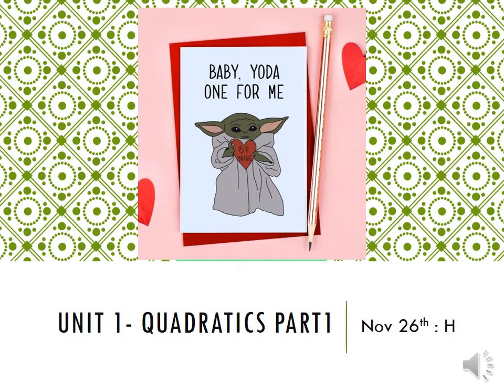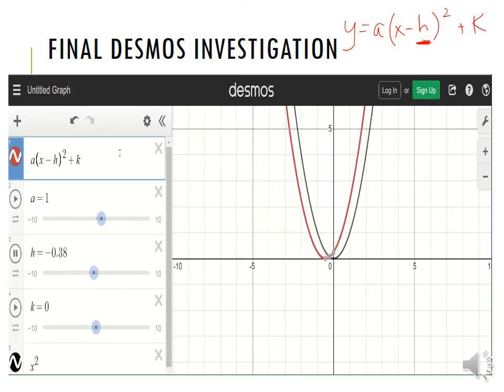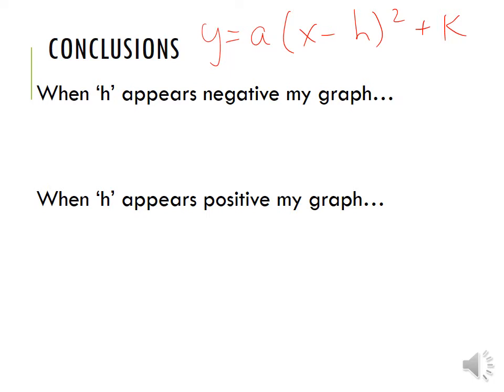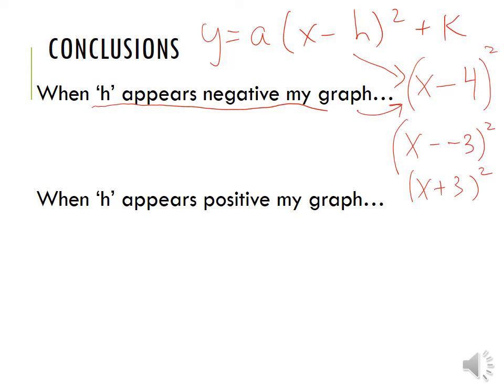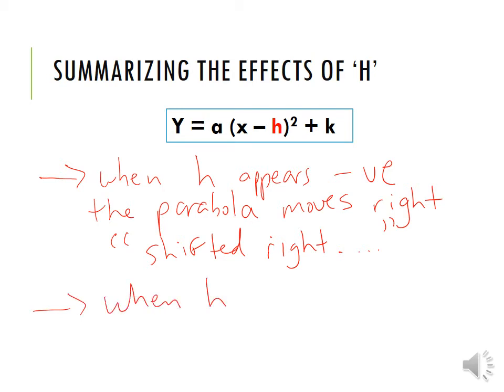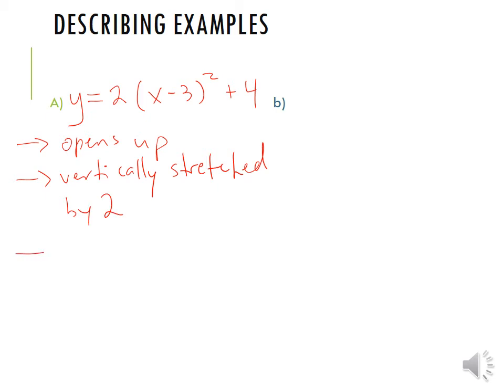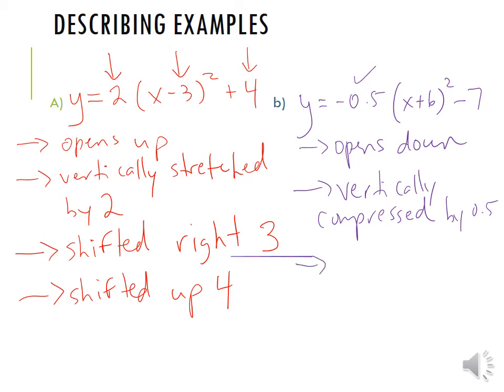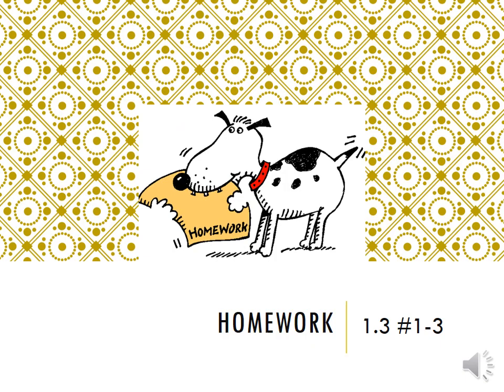Intro to Vertex Form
Quadratics Intro to vertex form